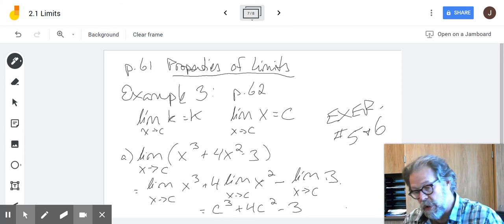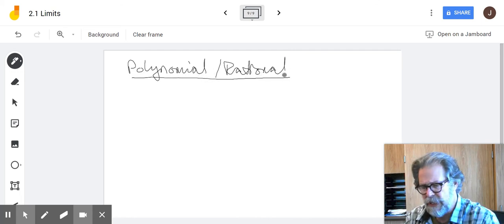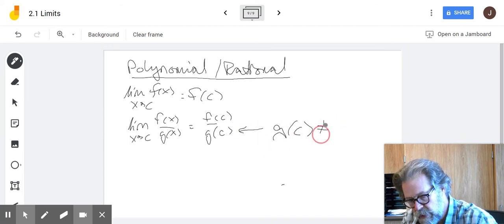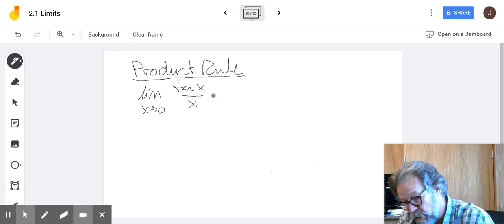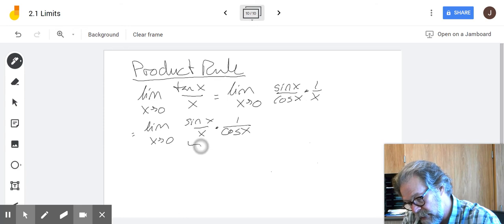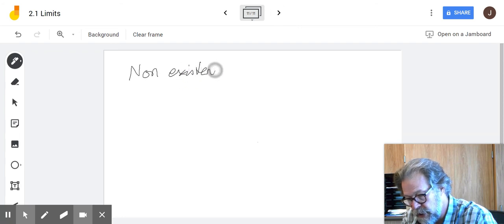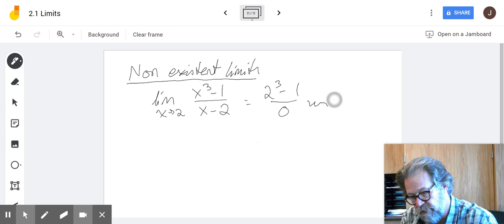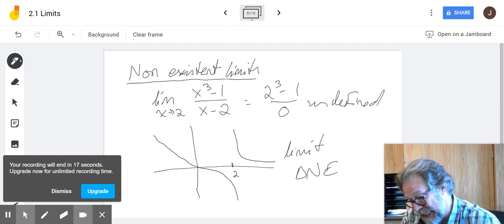2.1.5 Limits of polynomial and r